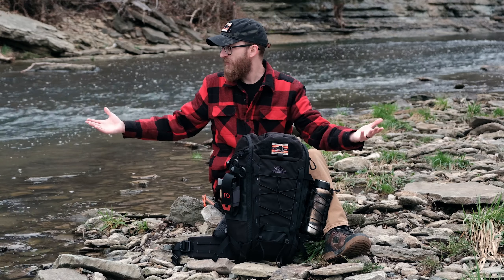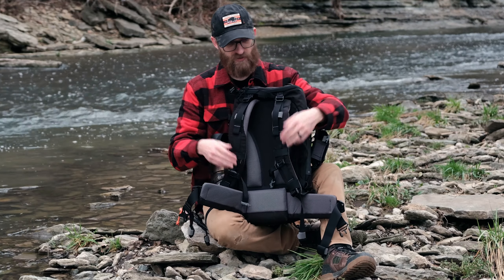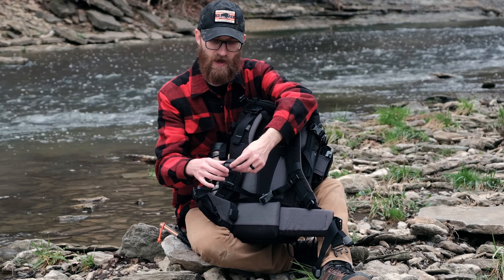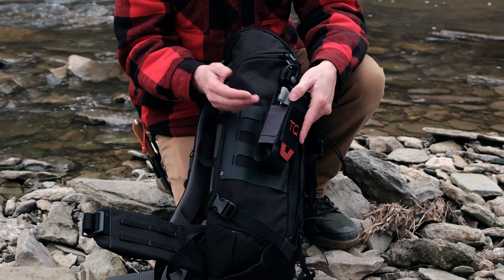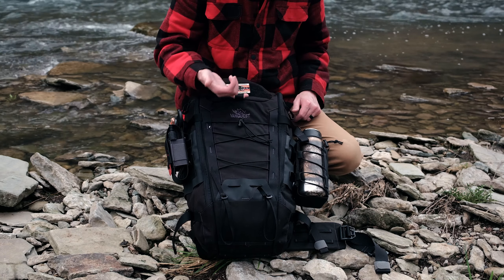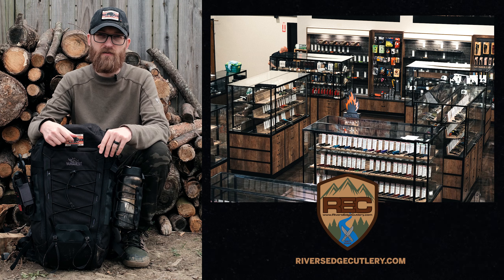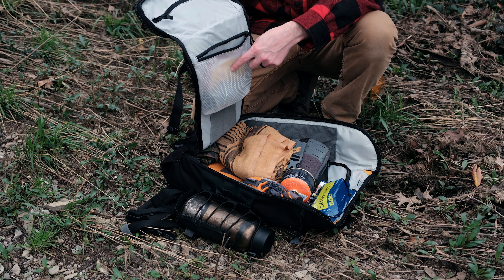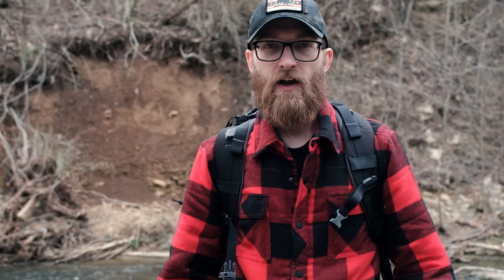Vanquest IBEX-26 Backpack Review with Awaken Outdoors and River's Edge Cutlery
Take a journey with Awaken Outdoors and River's Edge Cutlery as we dive into the features and benefits of Vanquest's IBEX-26 backpack – the perfect day trip and overnight companion for urban exploration and outdoor adventures.